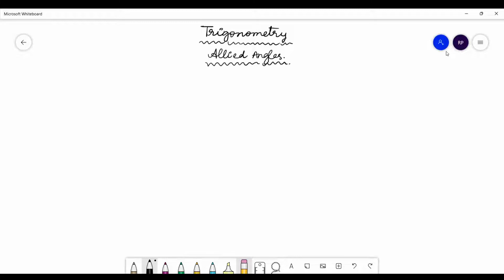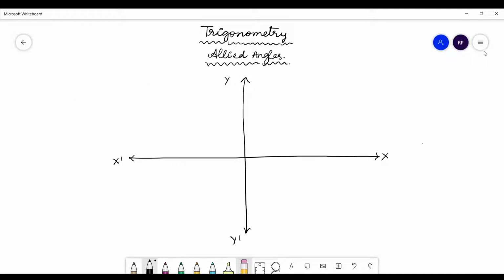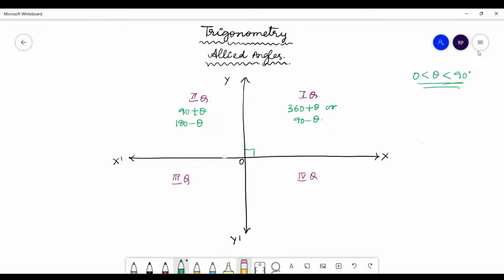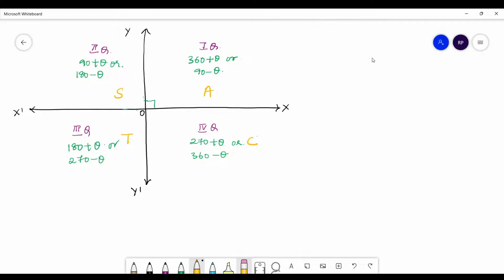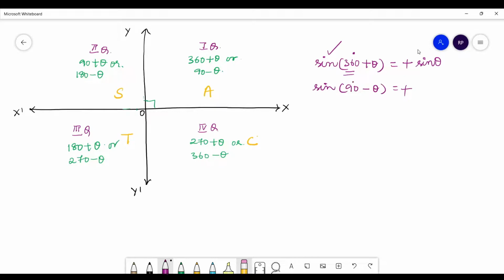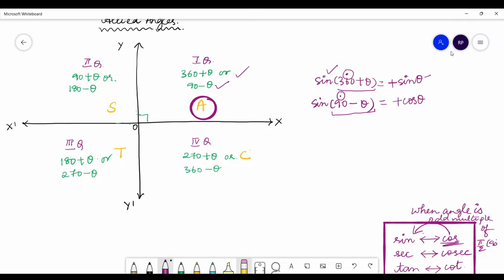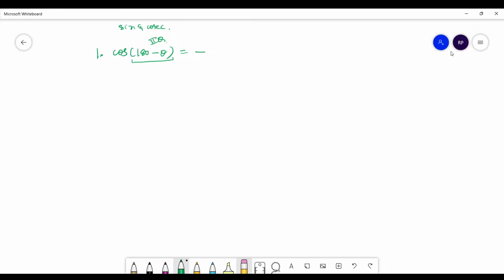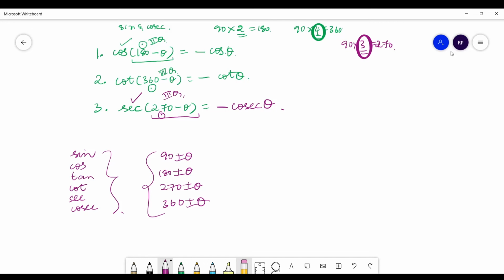Allied Angles | Trigonometry | Class 11 Mathematics | By Rochan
Do let me know the answers for the homework questions in the comments.

Please watch the video in 1080HD